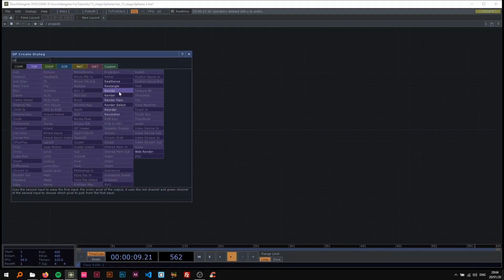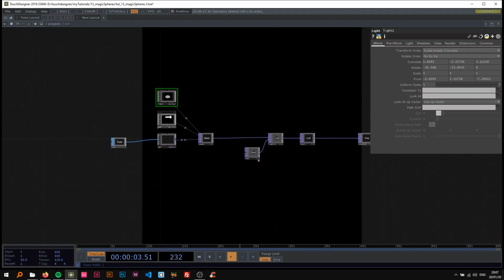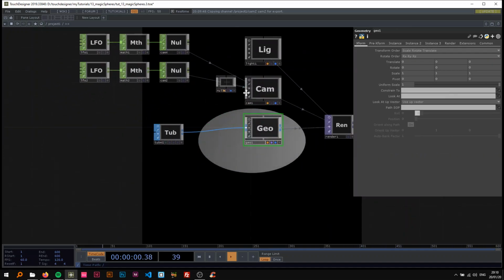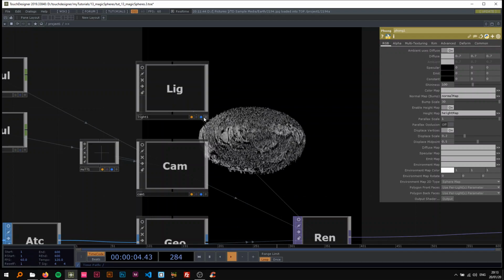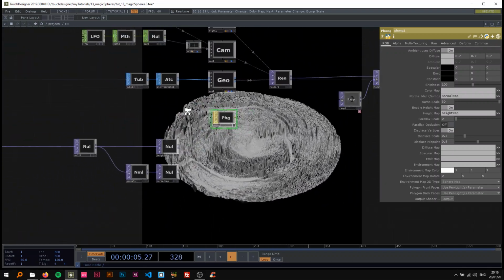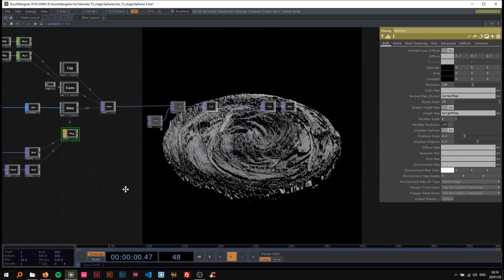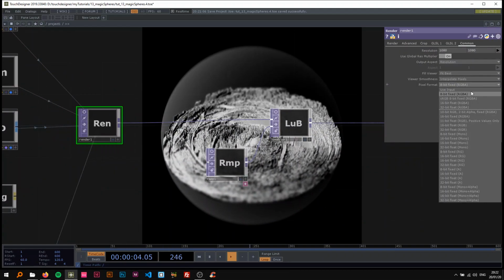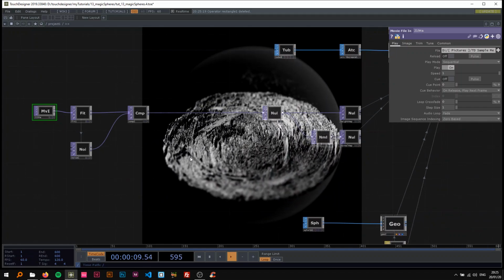Magic Spheres (Height Maps) – TouchDesigner Tutorial 13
In this tutorial, we use processed images to create a miniature landscape with height maps!

Sorry for the quiet audio.